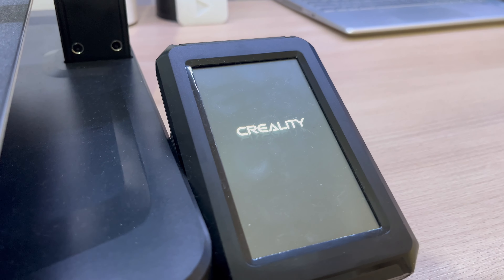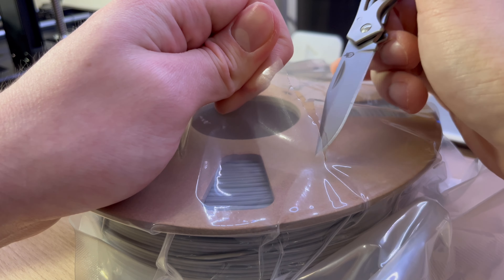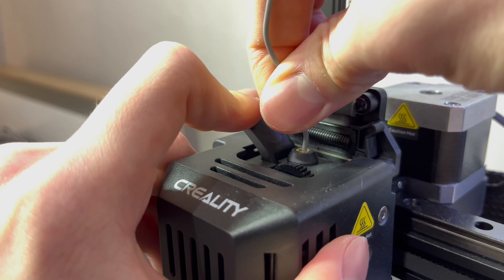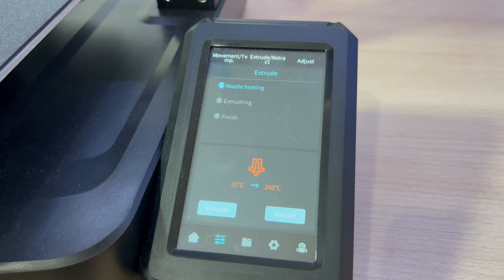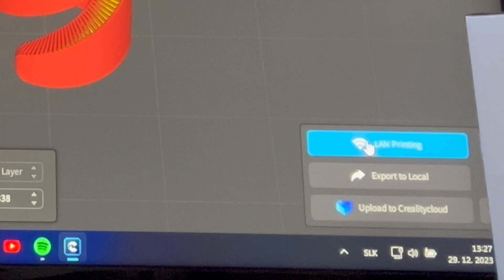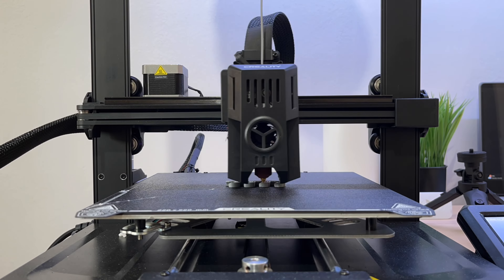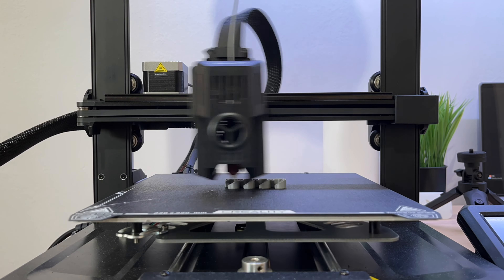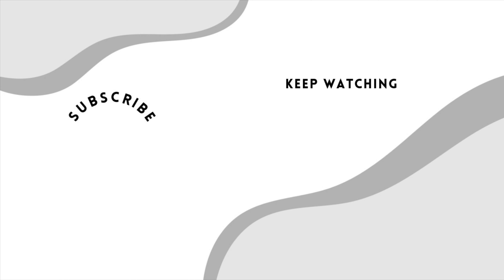Mastering 3D Printing with Creality Ender 3 V3 KE: The Ultimate Guide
in todays video i will show you how to use the Creality Ender 3 V3 3D Printer